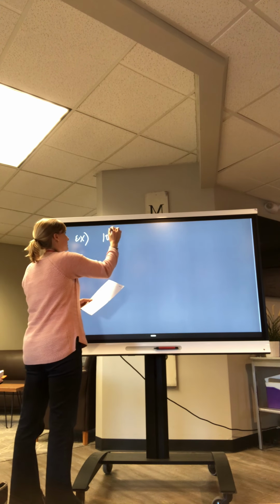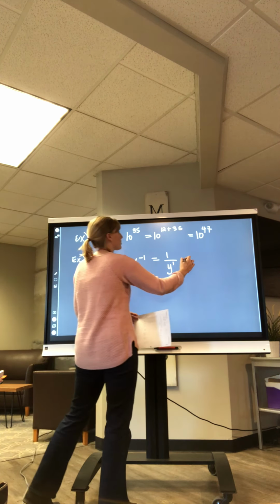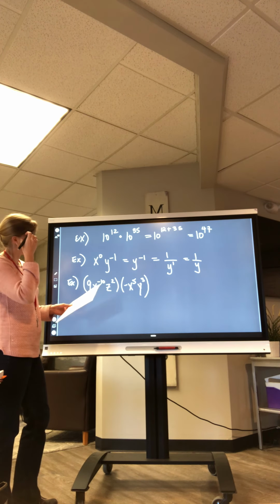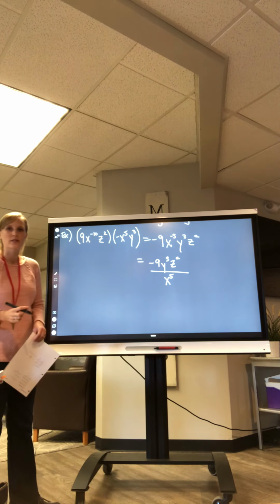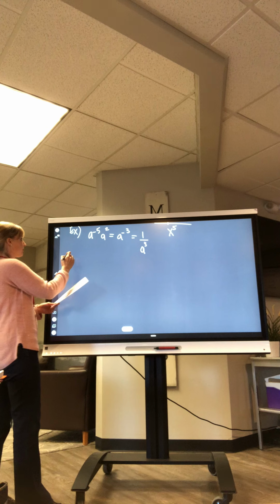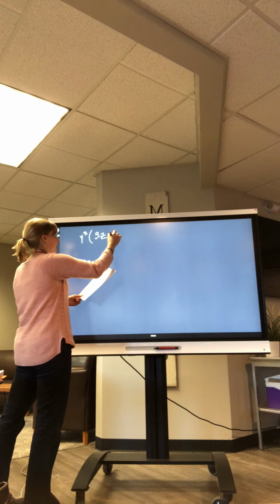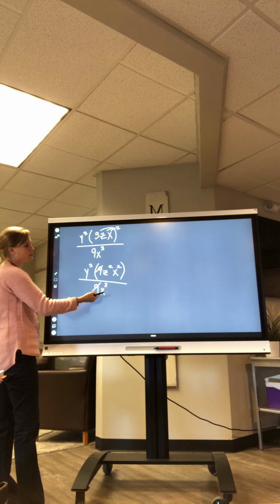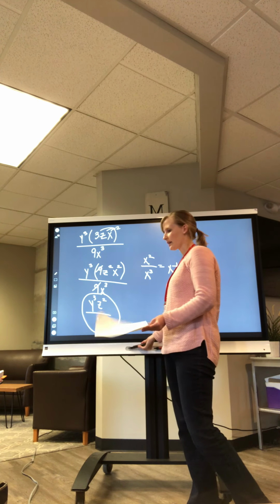11/19 Algebra 2 Part Two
Properties of Exponents Part Two